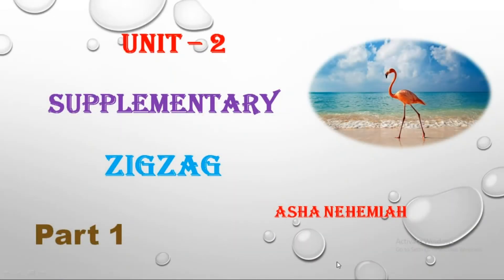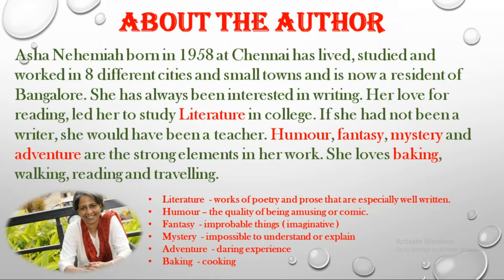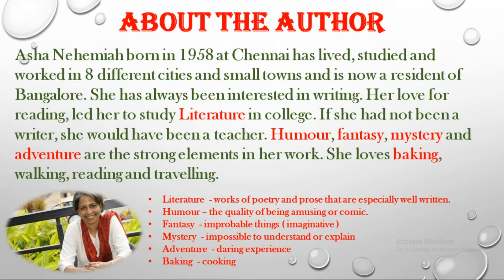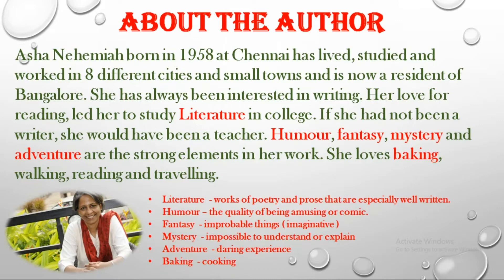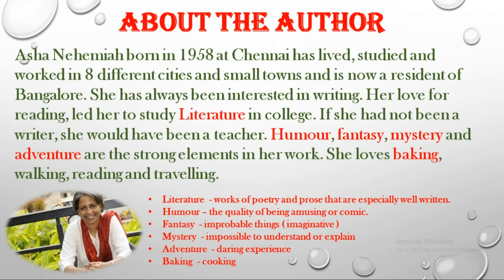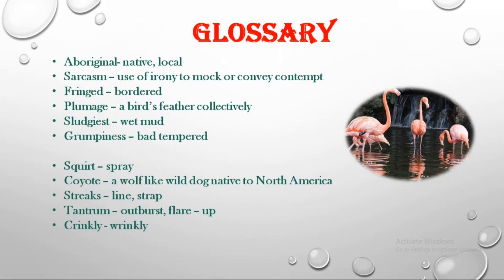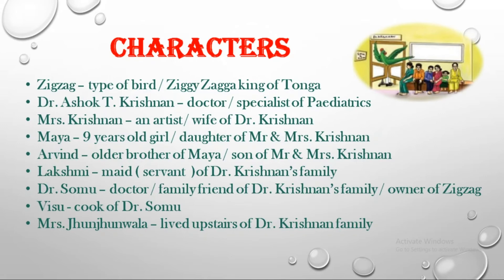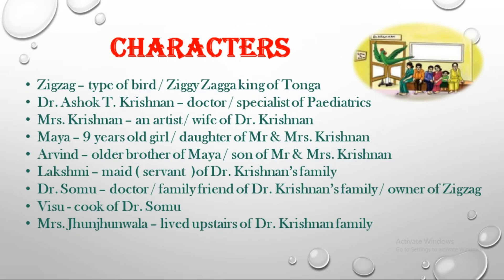Zigzag ( Part - 1 )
This is the supplementary name called ZIGZAG from 10th std and the state board students of Tamil Nadu.